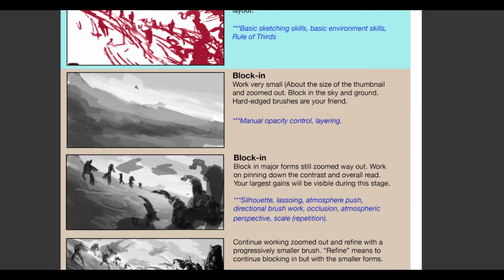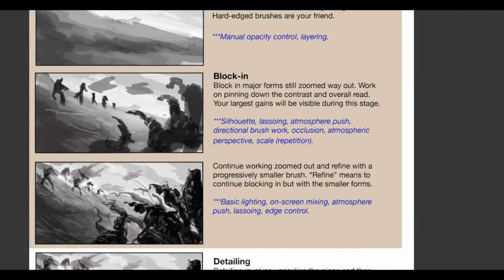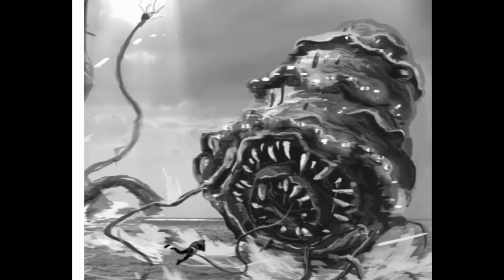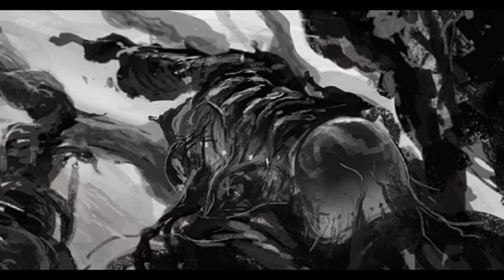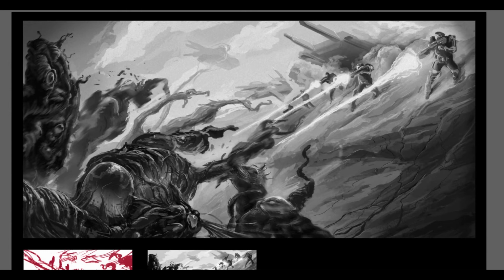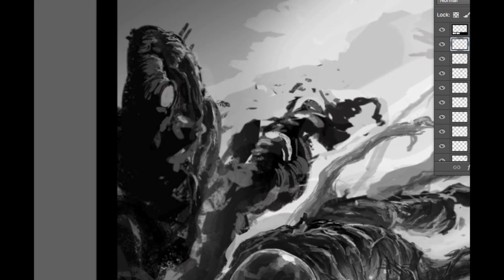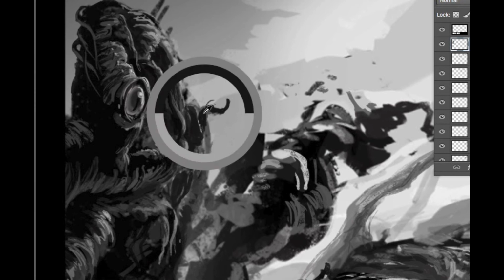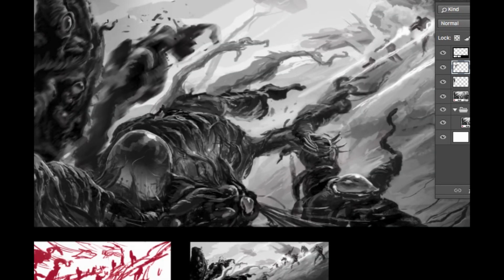Environments: Detailing and Workflow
This video covers how environment paintings are made and focuses specifically on the detailing process.